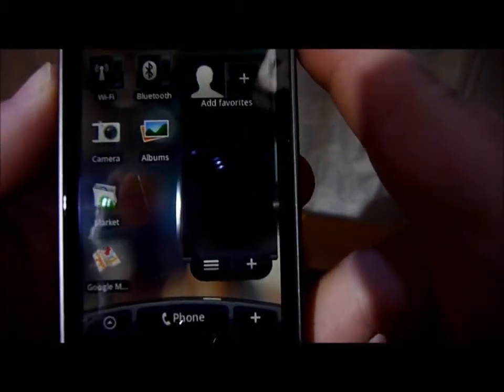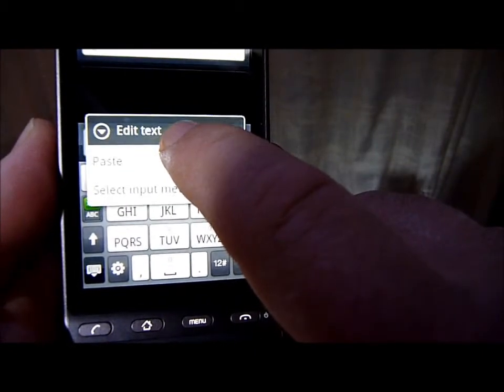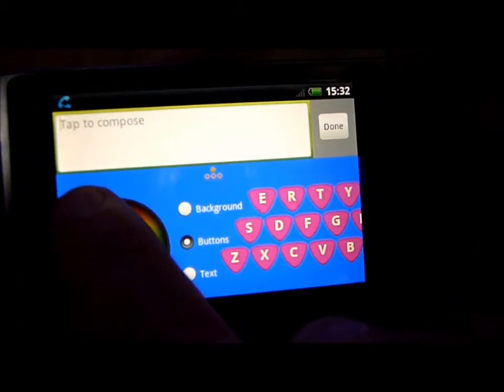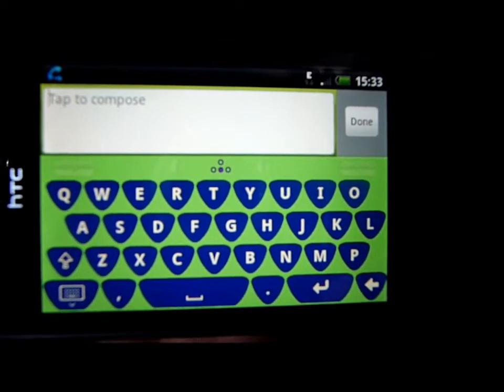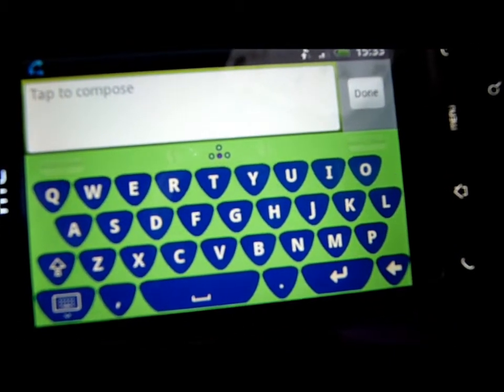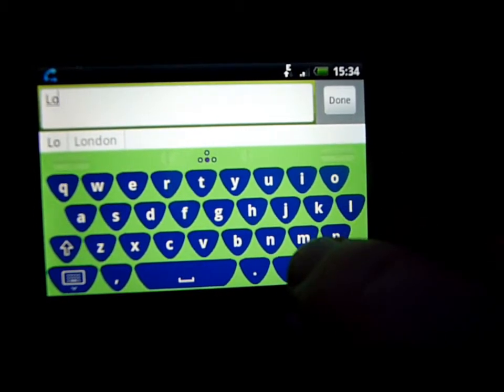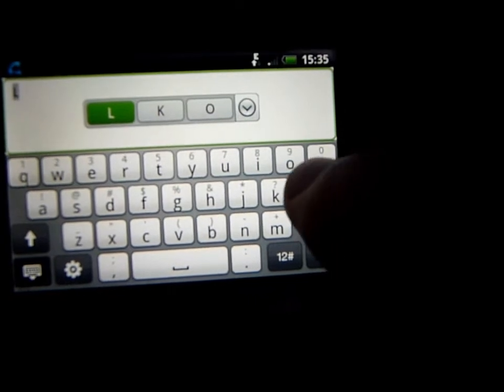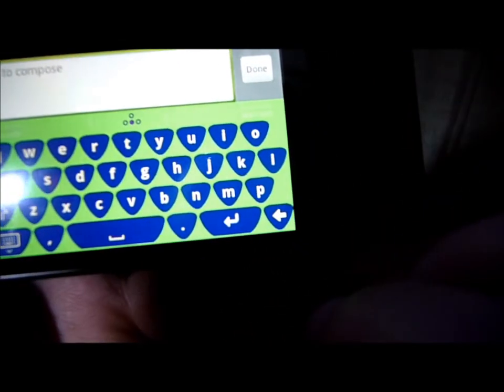Crocodile Keyboards CK2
A triangle based colour changing keyboard app for Android.